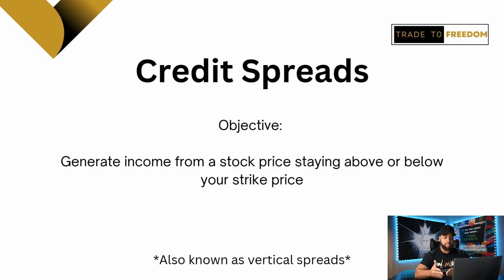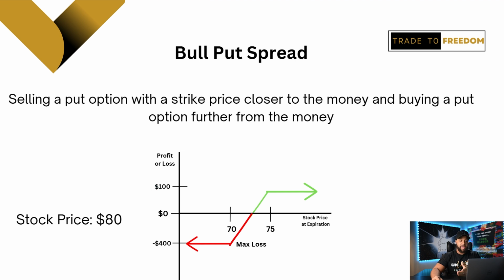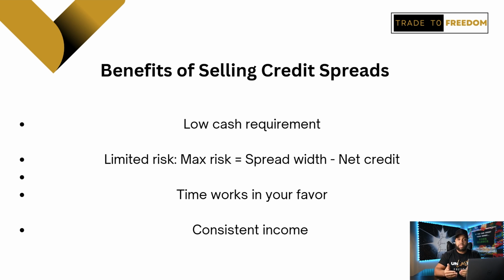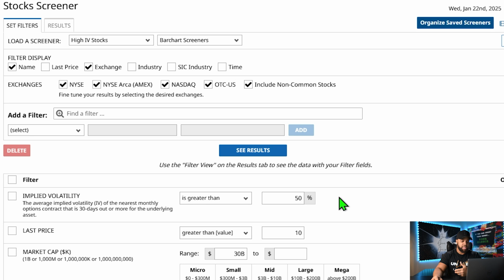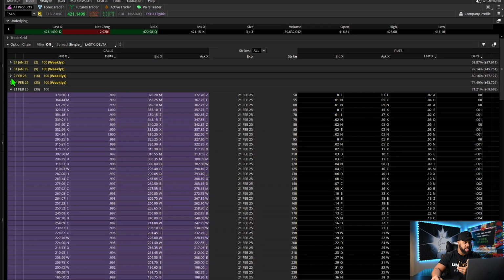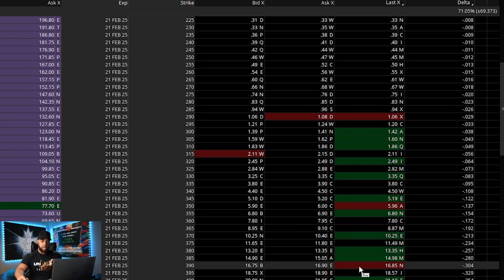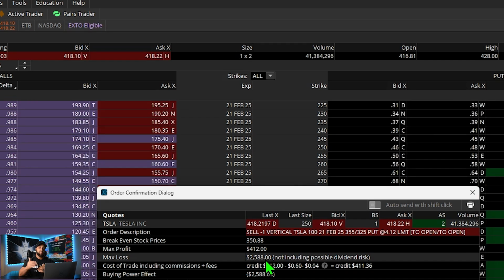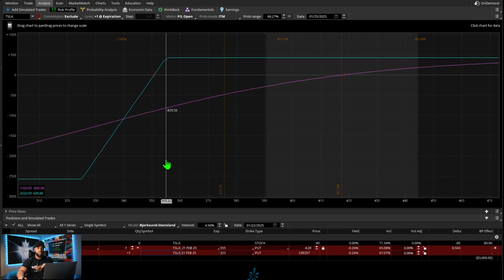Credit Spread Trading Ultimate Guide To Grow A Small Option Portfolio